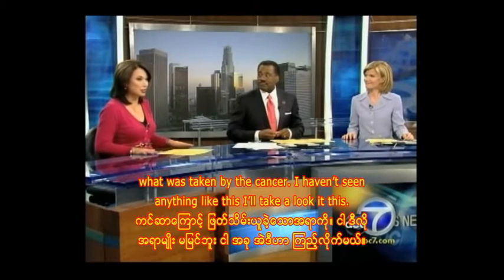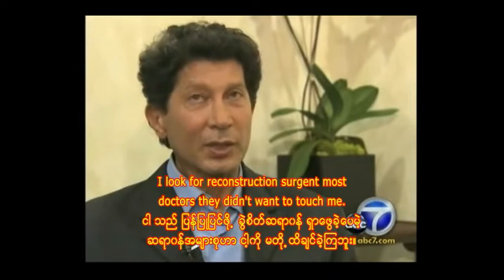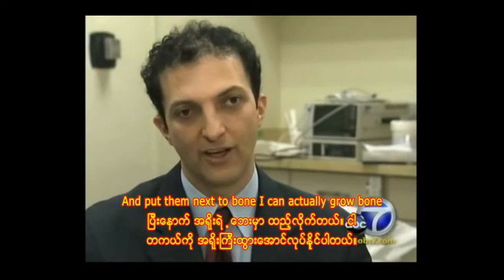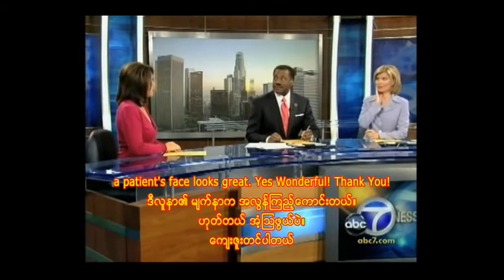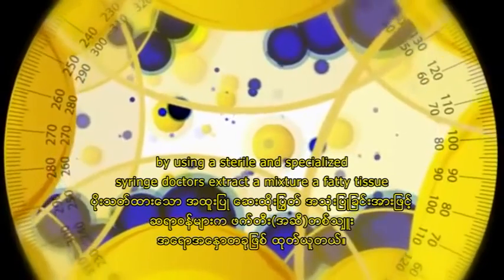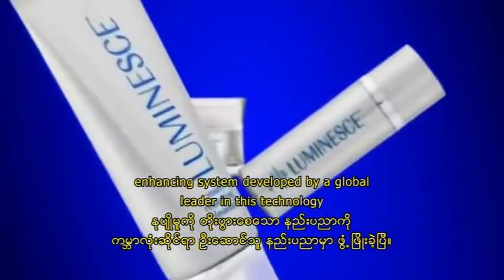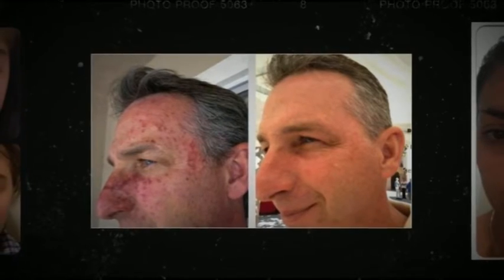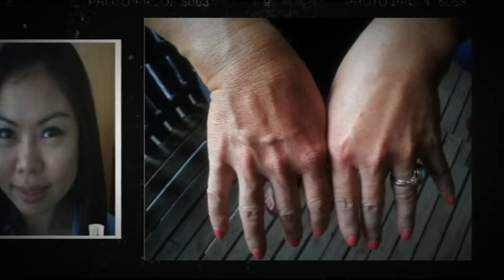Jeunesse - Stem Cell, Growth Factor, Luminesce and Testimonials English & Burmese Subtitles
Jeunesse® is the world leader in stem cell technology. Dr. Nathan Newman is the creator of LUMINESCE™ cellular rejuvenation serum and a member of the prestigious Jeunesse® Medical Advisory Board. Discover the science behind the LUMINESCE™ products and how they minimize the appearance of fine lines and deep facial wrinkles. It's cutting edge technology without the cutting.

Imagine how experts and leaders are researching stem cell technology in order to provide you with the very best of skin care products. The vital ingredients in a really powerful skin care product such as Luminesce is based on how the body heals itself.

Growth factors are the very signals that provide the cells in your body to repair cells and tissue. These growth factors are now provided and implemented to keep your skin at its peak performance

For more information please visit below link!